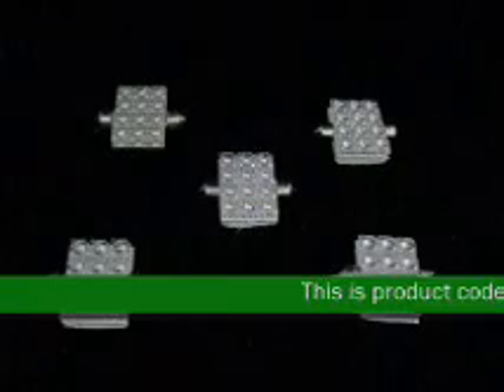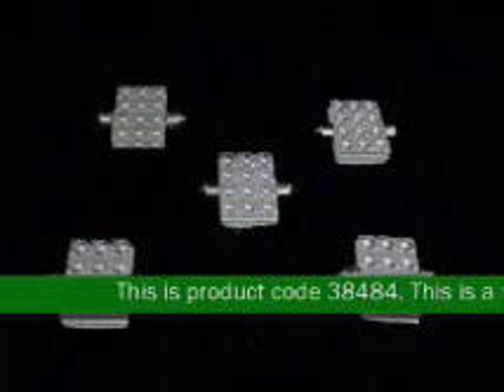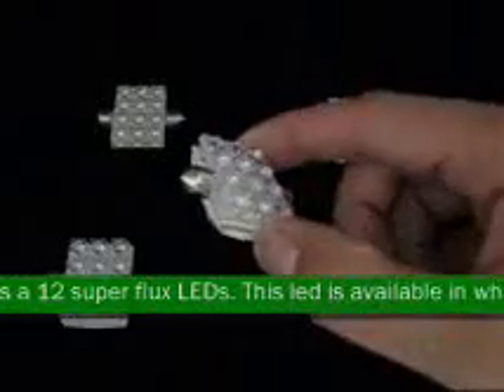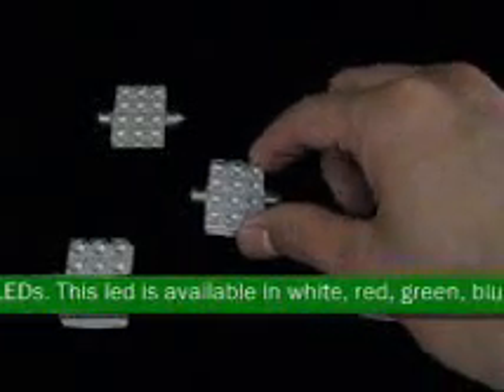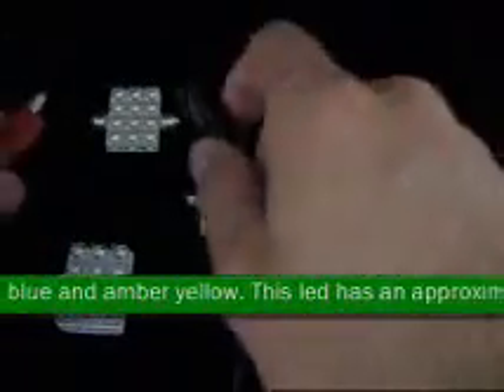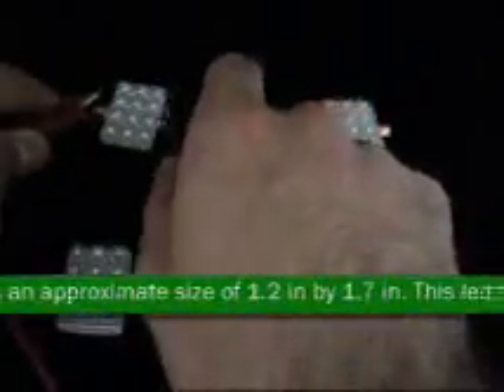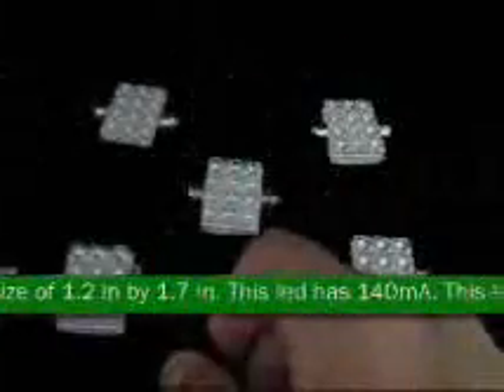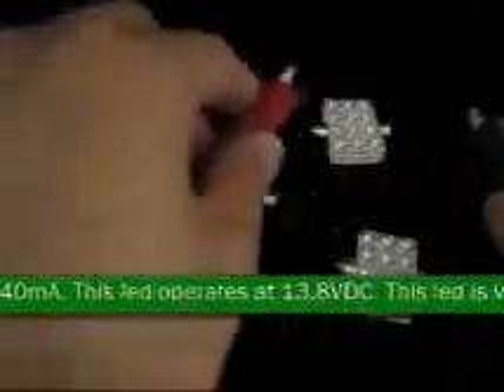Festoon Super Flux 12 Super Flux LED Light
12 Super Flux LEDs. Available in super white. The approximate size is 1.2 inch by 1.7 inch. 140 mA @ 13.8 VDC. Very bright 440 lux @ 1 foot.